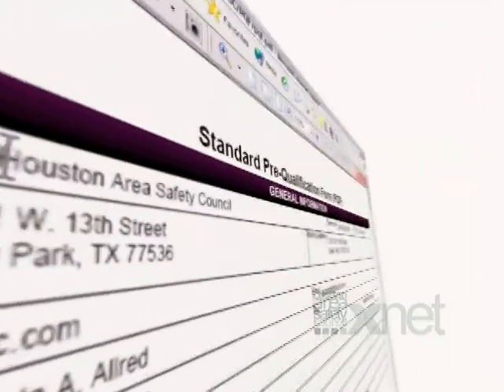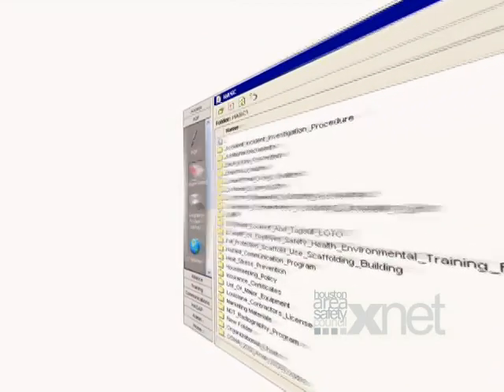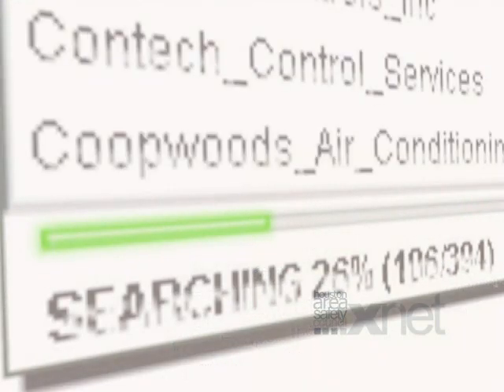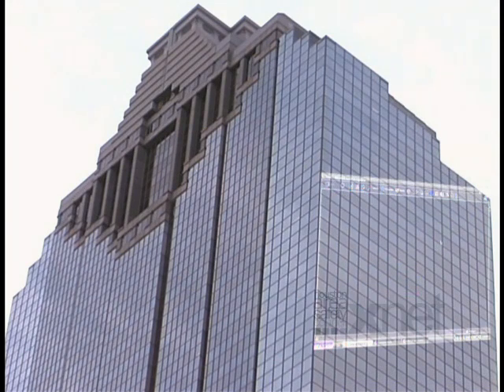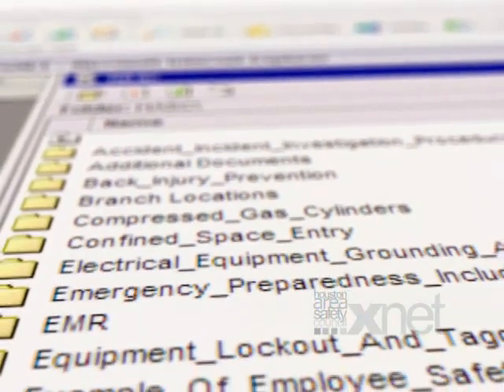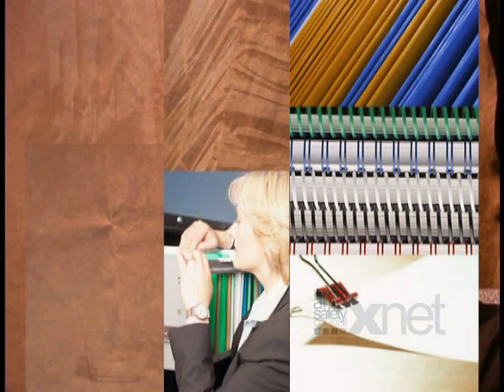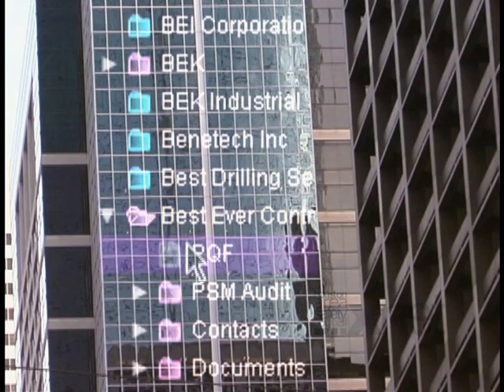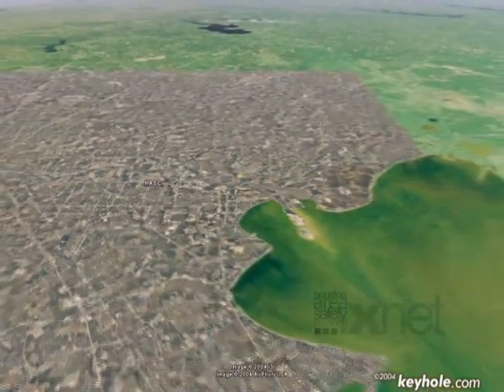PQF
Houston Area Safety Council Contractor Prequalification Program